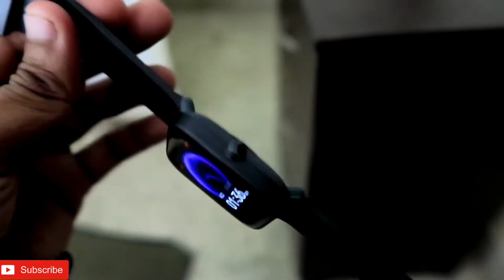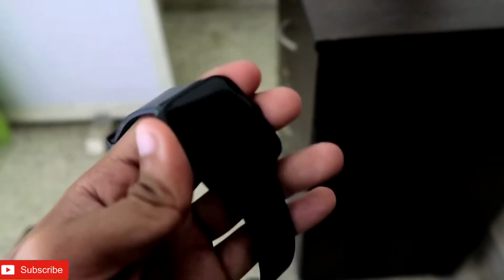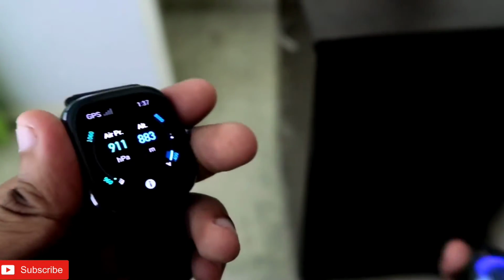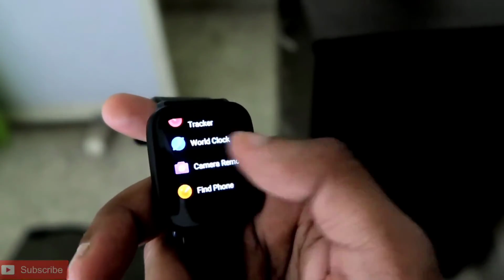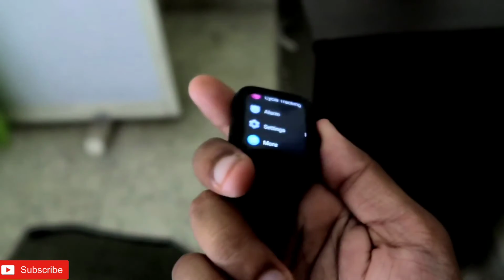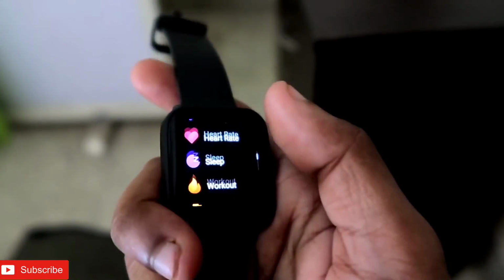Is there a Compass in Amazfit Bip U Smartwatch.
In this video I am discussing about whether there is a compass in amazfit BIP U  Smartwatch.